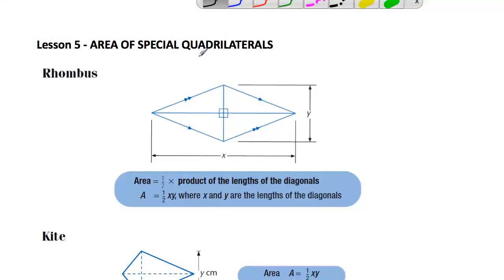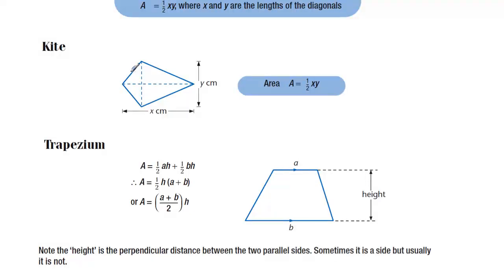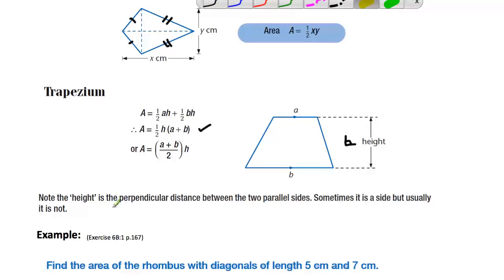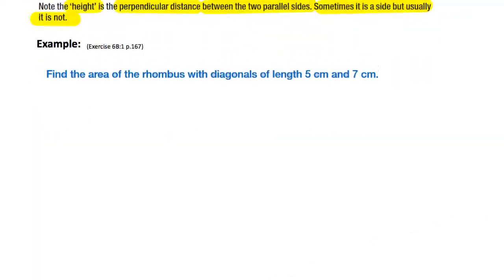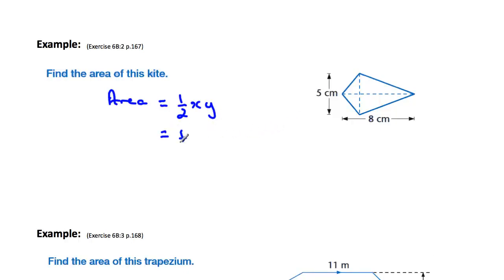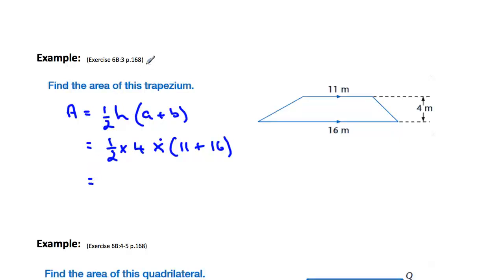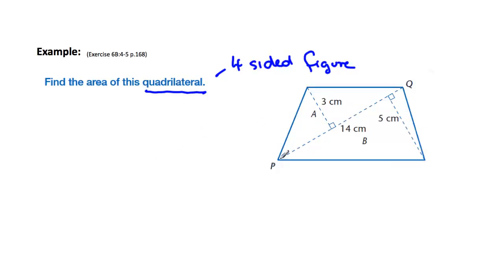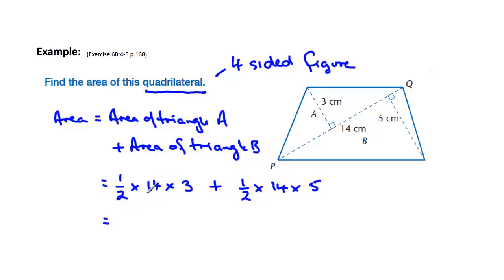Lesson 5 Area of Special Quadrilaterals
This lesson covers the area of a rhombus, kite and trapezium. It also looks at how to divide a quadrilateralinto two triangles to work out the area.